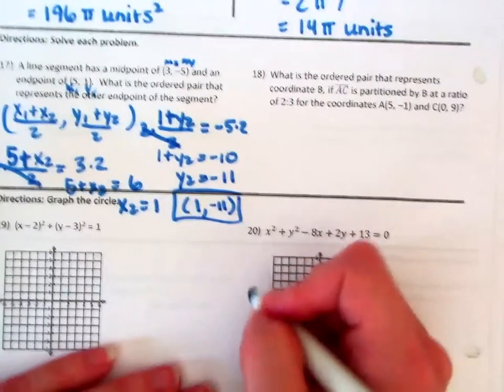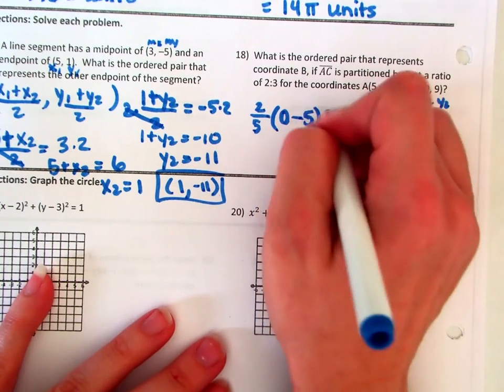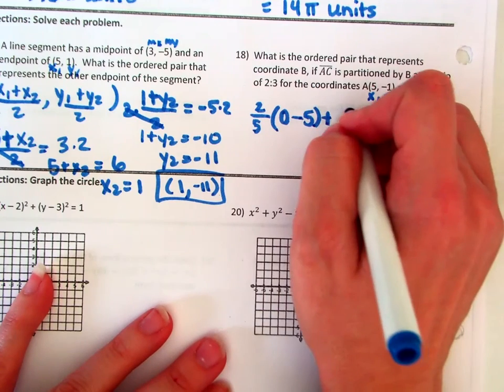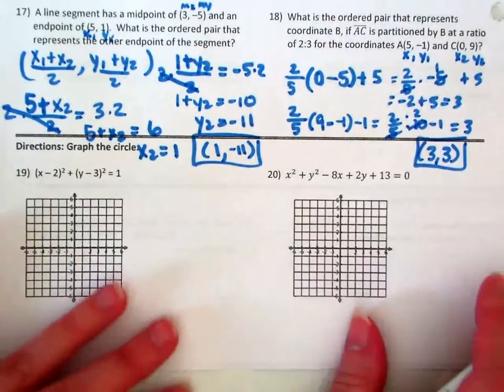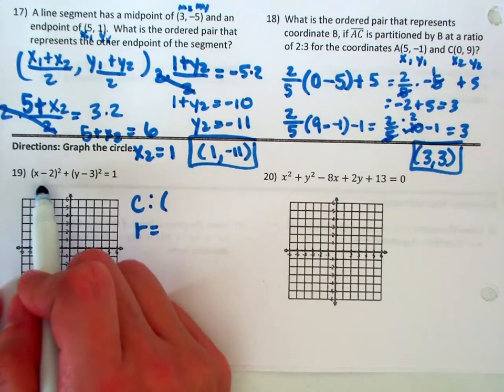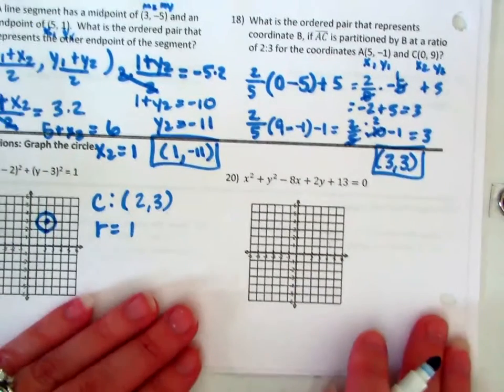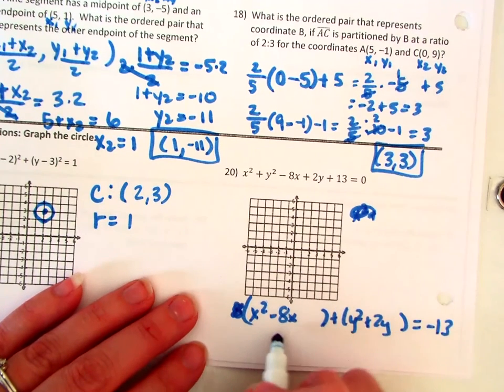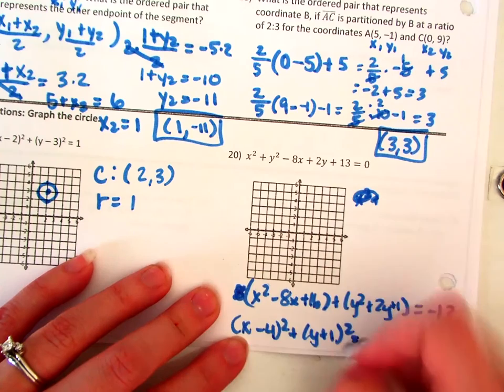U8B Quiz 17 thru 20